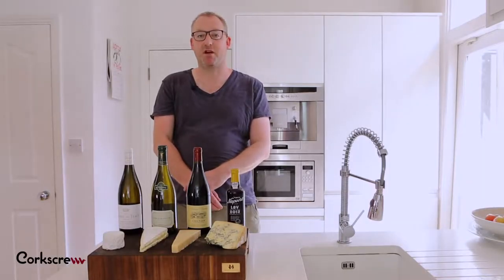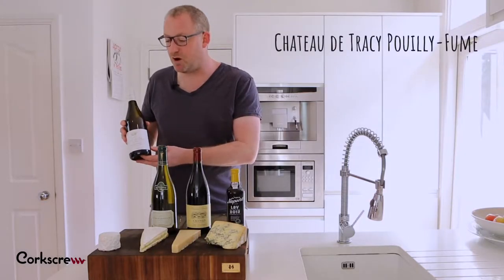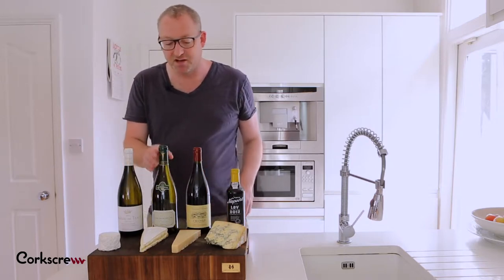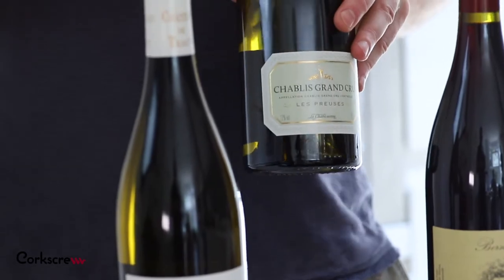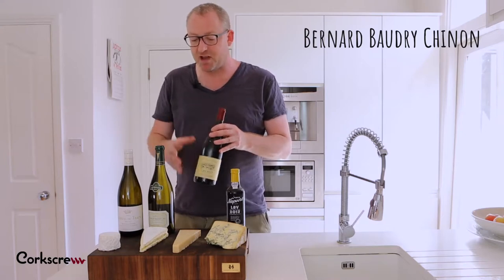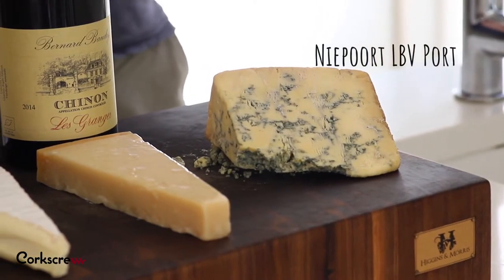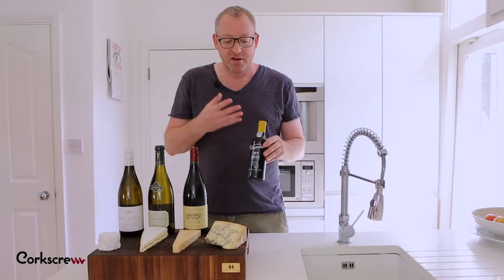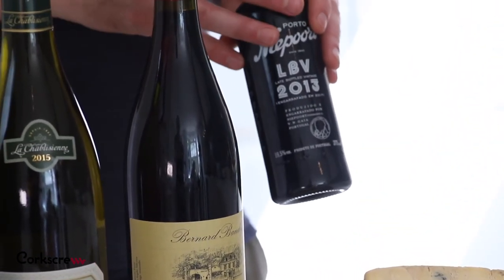How to pair cheese and wine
Expert sommelier Matt Day from Corkscrew app shows how you can easily pair your cheese and wine together. Watch the video to show how to pair Goats, Brie, Parmesan, and Blue cheese. You can easily find your nearest Majestic or local supermarket and pair what’s for dinner with what wine is available nearby!

Featured wines:

Chateau de Tracy Pouilly-Fume (Goat)
La Chablisienne Chablis 1er Crus Vaillons (Soft)
Bernard Baudry Chinon (Hard)
Niepoort LBV Port (Blue)